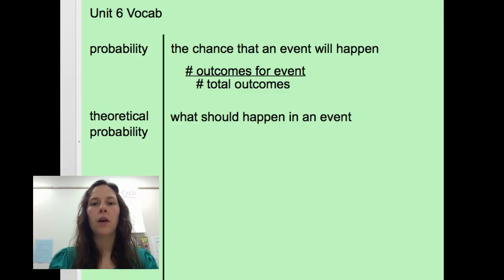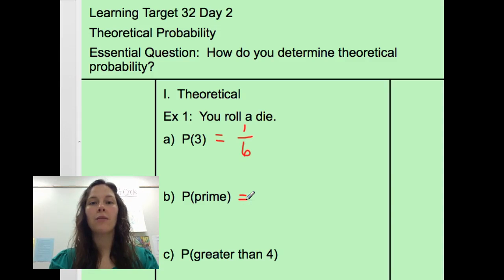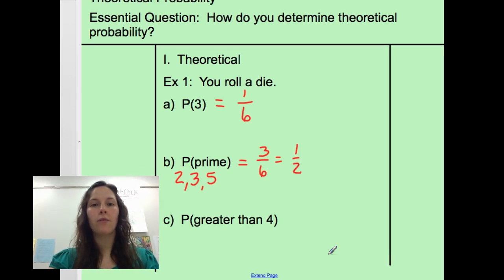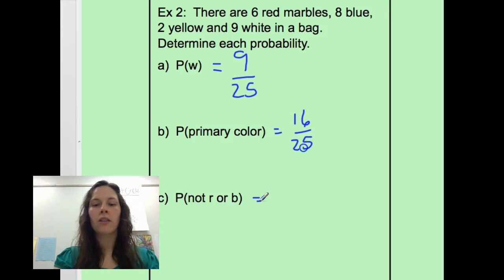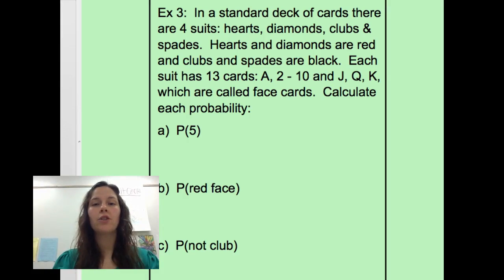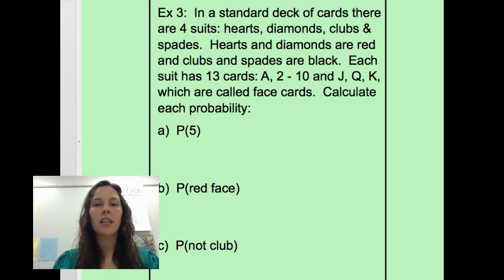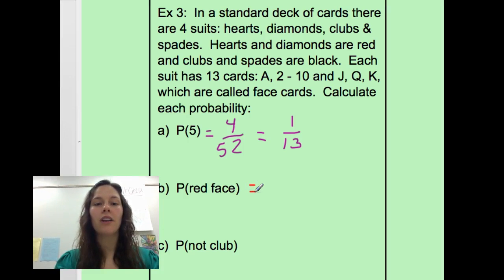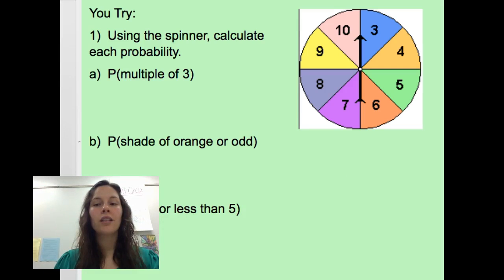LT32D2 Theoretical Probability